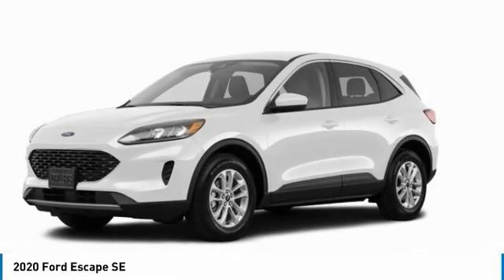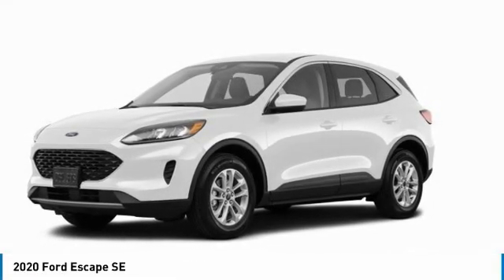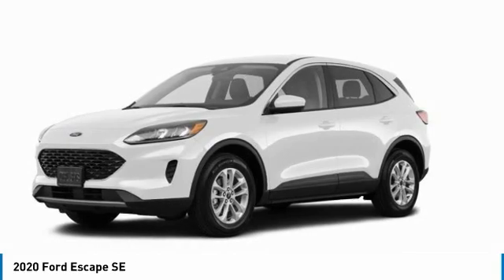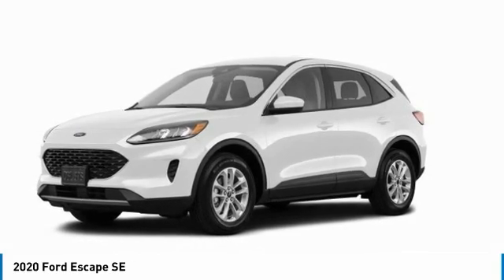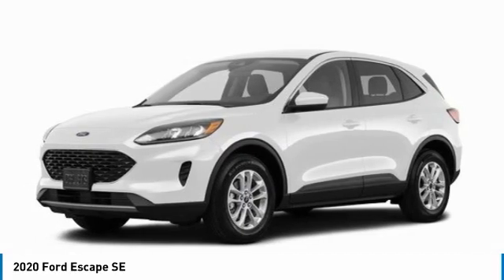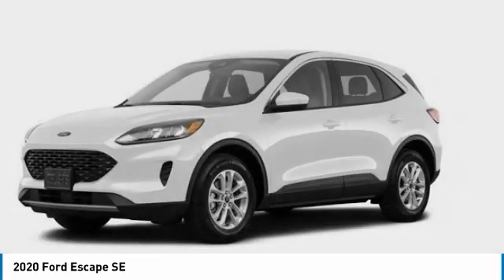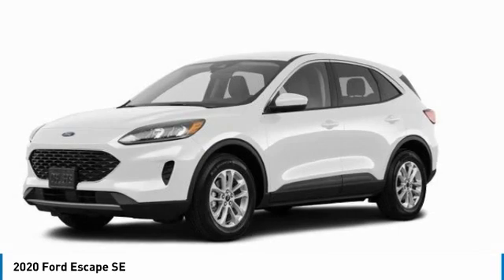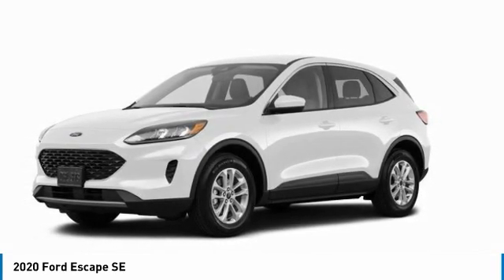2020 Ford Escape 63135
2020 FORD ESCAPE Butler, NJ
Stock# 63135

1301 Rt. 23 South

Scores 31 Highway MPG and 26 City MPG! This Ford Escape boasts a Intercooled Turbo Premium Unleaded I-3 1.5 L/91 engine powering this Automatic transmission. TRANSMISSION: 8-SPEED AUTOMATIC (STD), FRONT LICENSE PLATE BRACKET -inc: Standard in states requiring two license plates and optional to all others, FRONT & REAR FLOOR LINERS.

*This Ford Escape Comes Equipped with These Options *
FORD CO-PILOT360 ASSIST -inc: Adaptive Cruise Control w/Stop-and-Go, evasive steering assist, Voice-Activated Touchscreen Navigation System, pinch-to-zoom capability, SiriusXM Traffic and Travel Link, SiriusXM Traffic and Travel Link includes a five-year prepaid subscription, SiriusXM audio and data services each require a subscription sold separately, or as a package, by Sirius XM Radio Inc, If you decide to continue service after your trial, the subscription plan you choose will automatically renew thereafter and you will be charged according to your chosen payment method at then-current rates, Fees and taxes apply, To cancel you must call SiriusXM at 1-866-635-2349, See SiriusXM Customer Agreement for complete terms All fees and programming subject to change, Sirius, XM and all related marks and logos are trademarks of Sirius XM Radio Inc , EQUIPMENT GROUP 200A, ENGINE: 1.5L ECOBOOST -inc: auto start-stop technology (STD), Wheels: 17 Shadow Silver-Painted Aluminum, Valet Function, Trip Computer, Transmission: 8-Speed Automatic, Transmission w/Driver Selectable Mode and Oil Cooler, Tires: 225/65R17 AS BSW -inc: mini spare, Tire Specific Low Tire Pressure Warning.